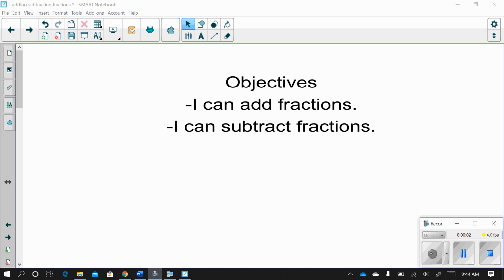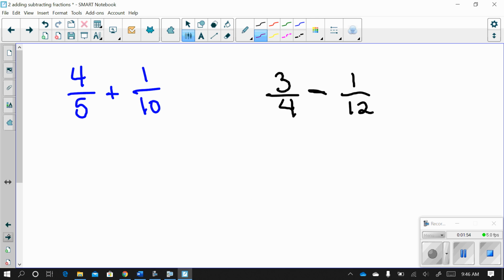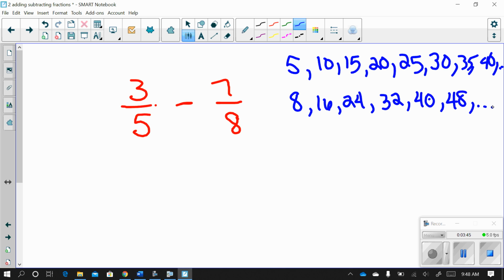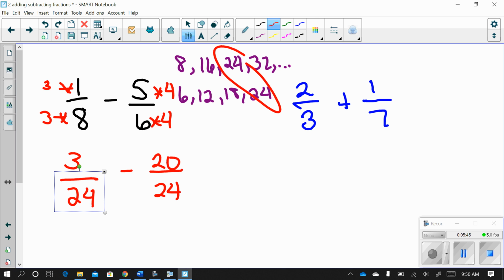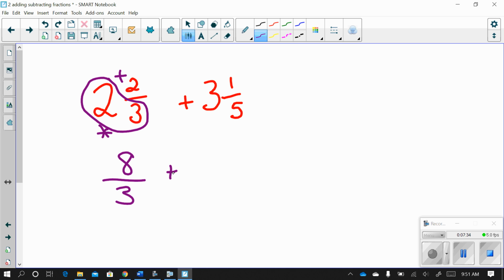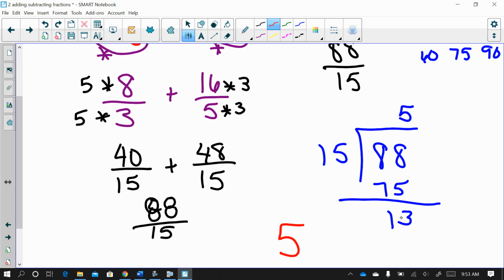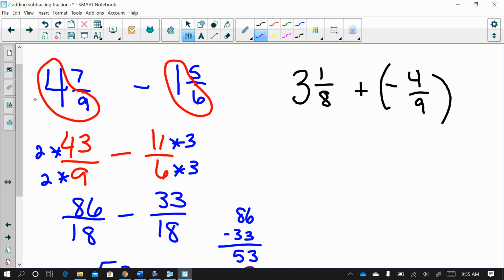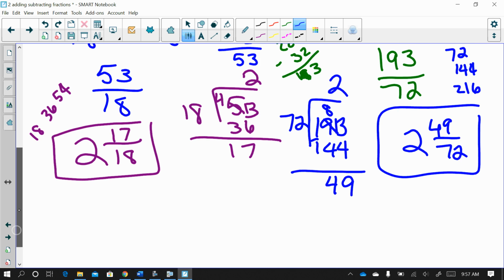adding and subtracting fractions video notes